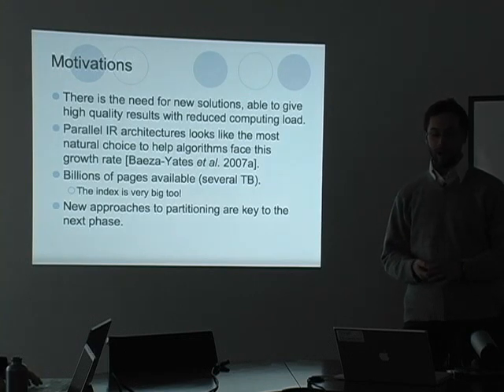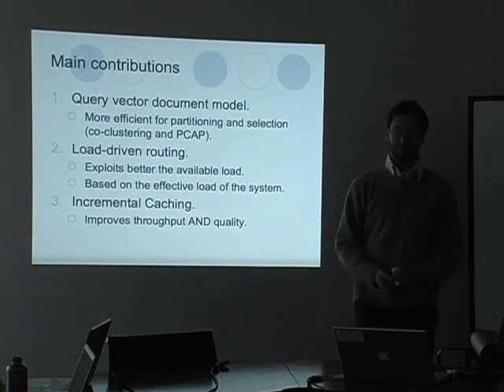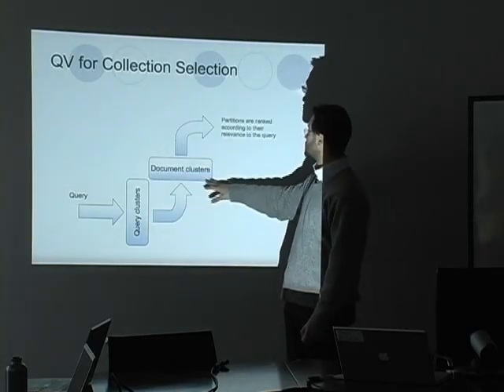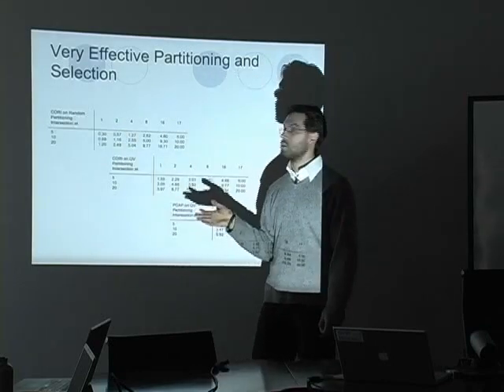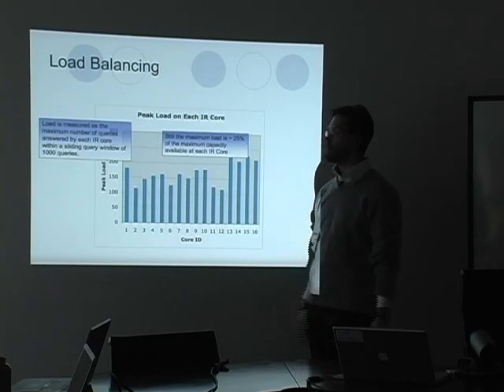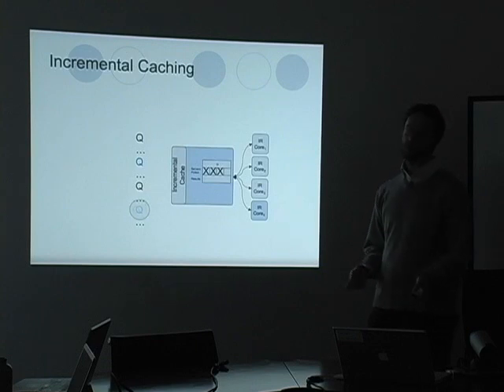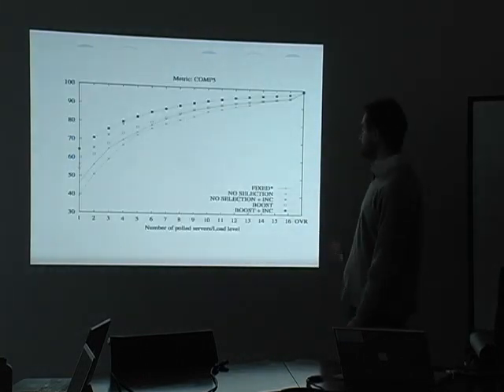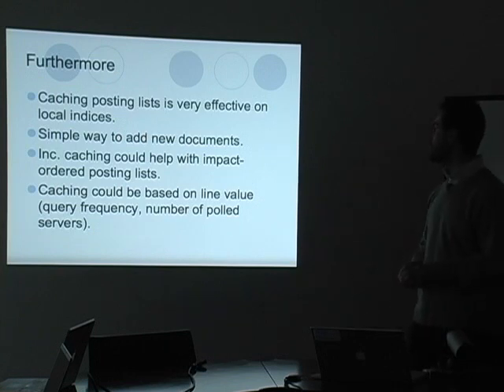A Search Engine Architecture Based on Collection Selection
ABSTRACT

We present a distributed architecture for a Web search engine, based
on the concept of collection selection. We introduce a novel approach
to partition the collection of documents, able to greatly improve the
effectiveness of standard collection selection techniques (CORI), and
a new selection function outperforming the state of the art. Our
technique is based on the novel query-vector (QV) document model,
built from the analysis of query logs, and on our strategy of
co-clustering queries and documents at the same time.
By suitably partitioning the documents in the collection, our system
is able to select the subset of servers containing the most relevant
documents for each query. Instead of broadcasting the query to every
server in the computing platform, only the most relevant will be
polled, this way reducing the average computing cost to solve a query.
We introduce a novel strategy to use the instant load at each server
to drive the query routing. Also, we describe a new approach to
caching, able to incrementally improve the quality of the stored
results. Our caching strategy is effectively both in reducing
computing load and in improving result quality. The proposed
architecture, overall, presents a trade-off between computing cost and
result quality, and we show how to guarantee very precise results in
face of a dramatic reduction to computing load. This means that, with
the same computing infrastructure, our system can serve more users,
more queries and more documents.

Speaker: Diego Puppin